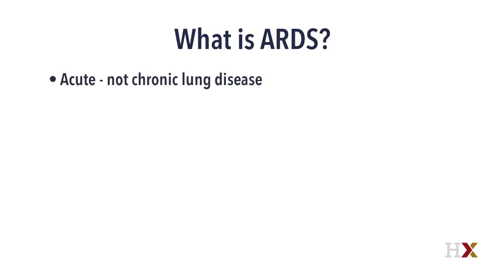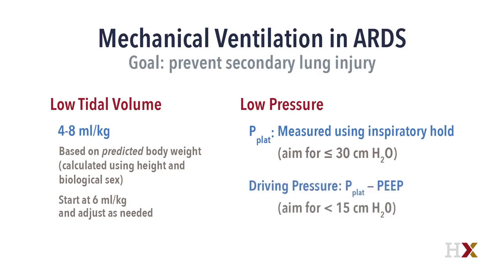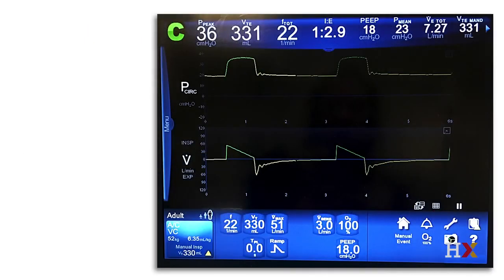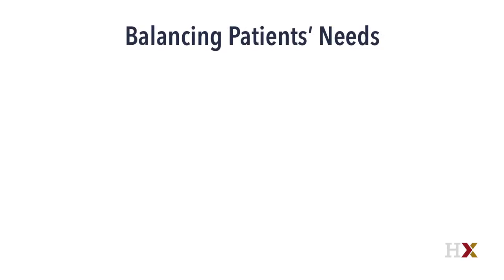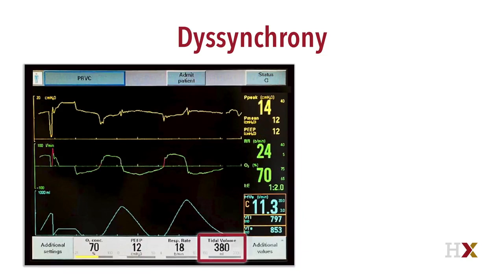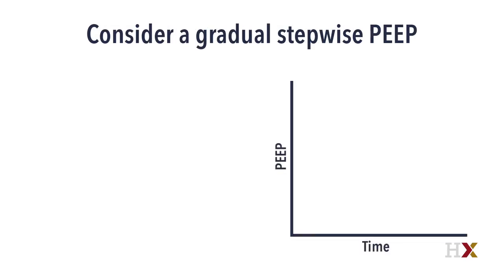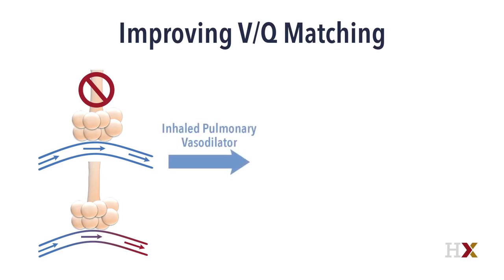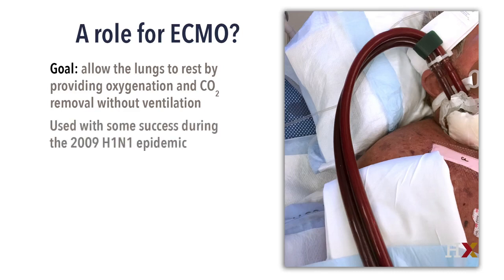Ventilation in ARDS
Ventilacion mecánica en síndrome de Distrés respiratorio agudo